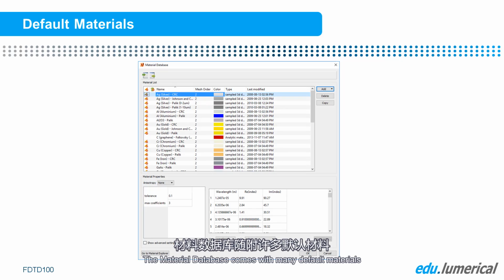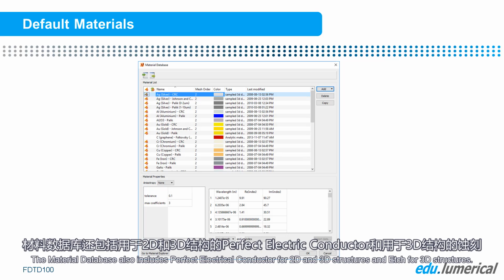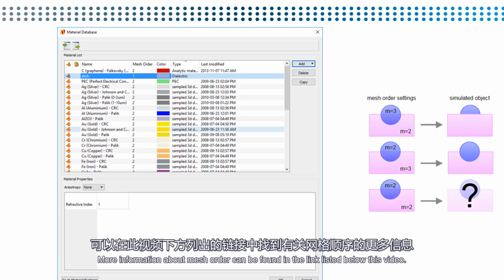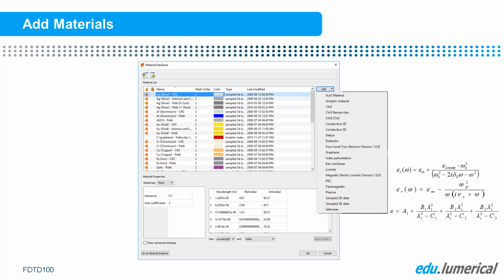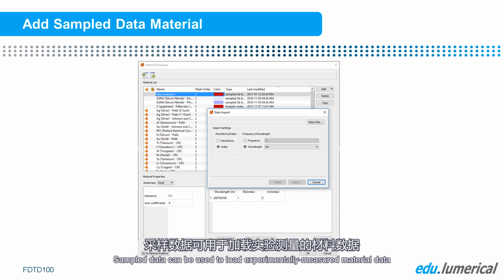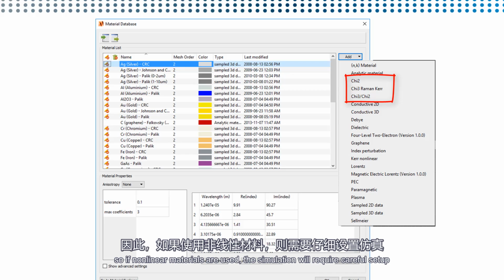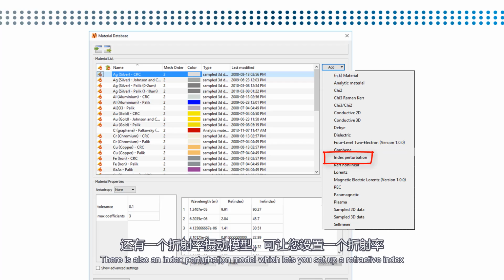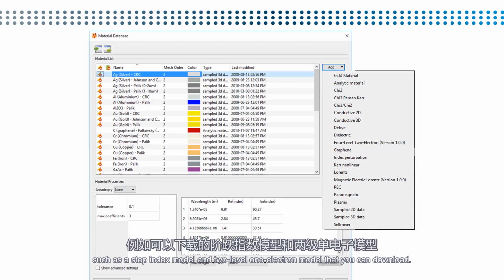3.2 FDTD100 Material Database Built in Materials